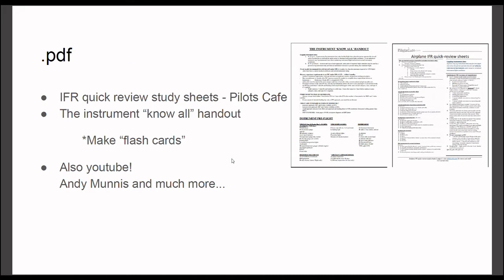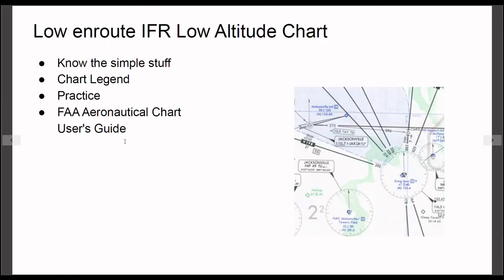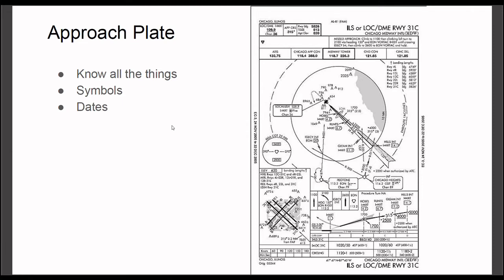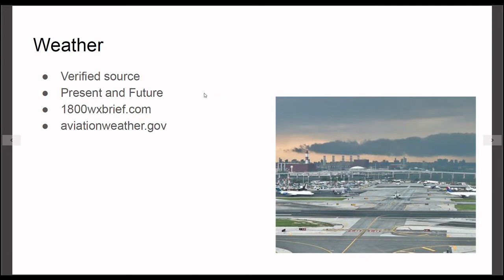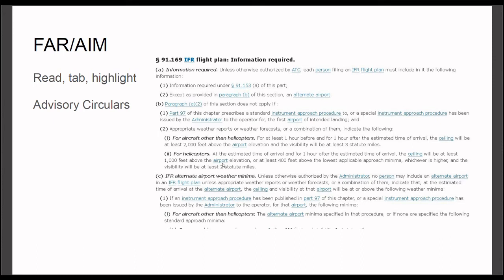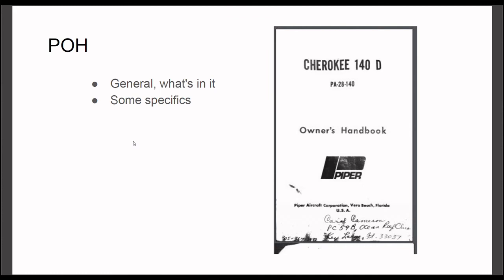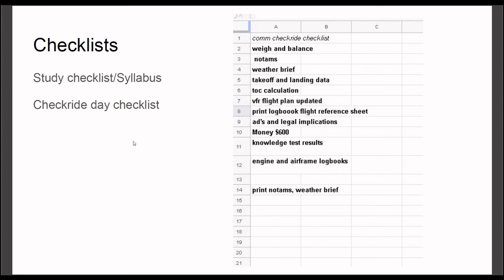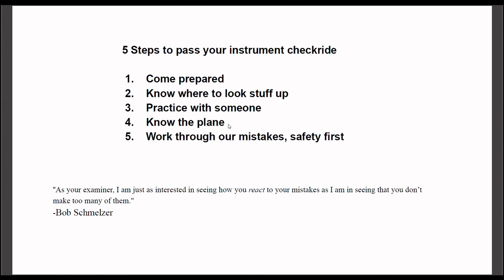Instrument Check ride Prep - ALL FREE RESOURCES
This is what I did to study for my instrument. It went well and I thought I would share.

Know all -

Here is the gauge I wrote after my instrument check ride. Obviously your examiner will be different but its still useful to get an idea.